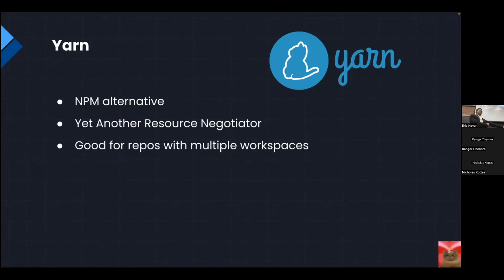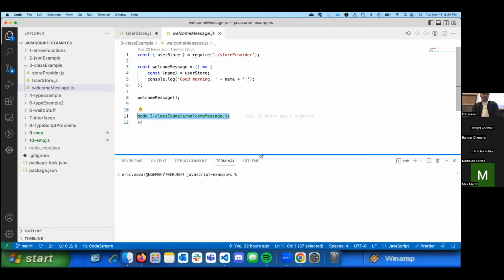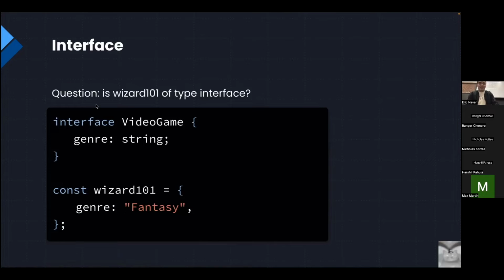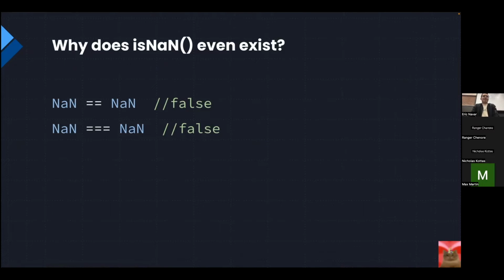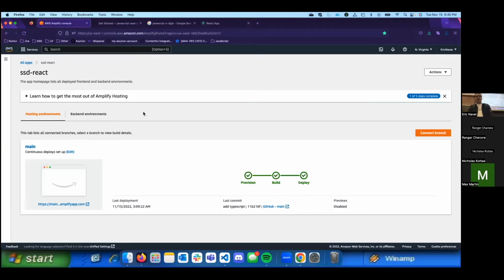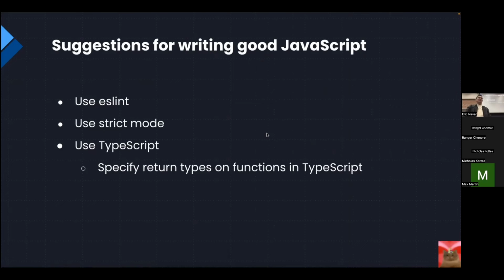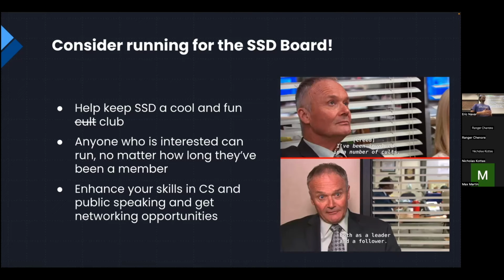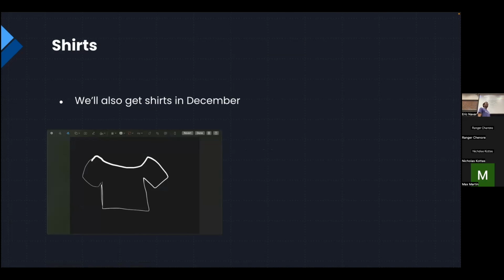Intro to JavaScript Part 2